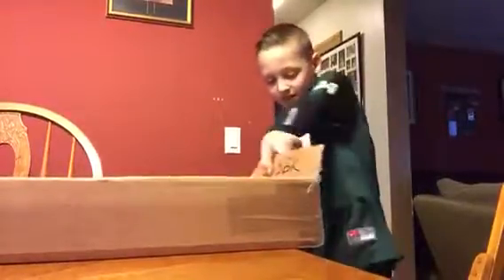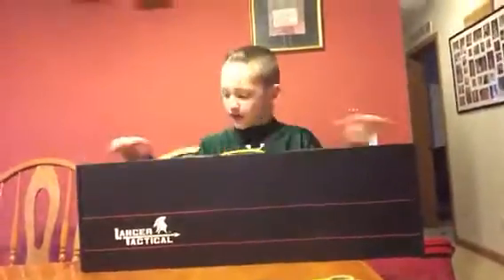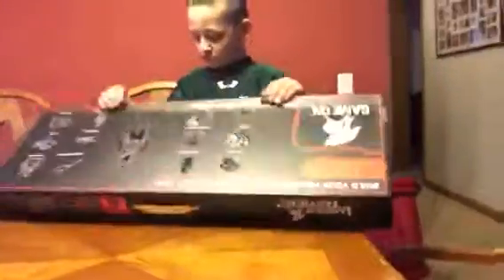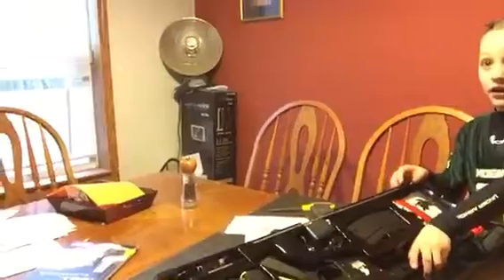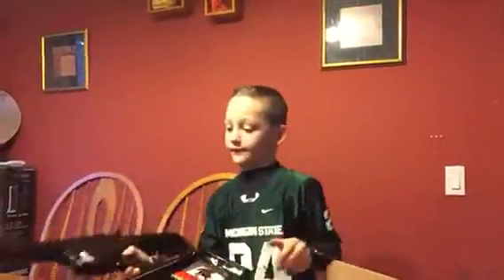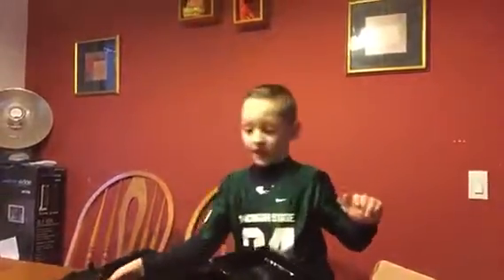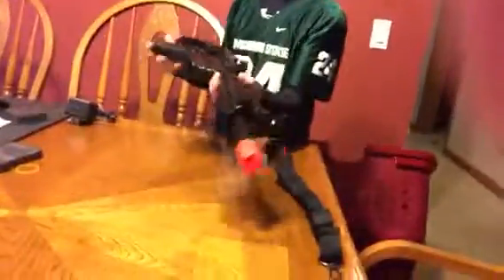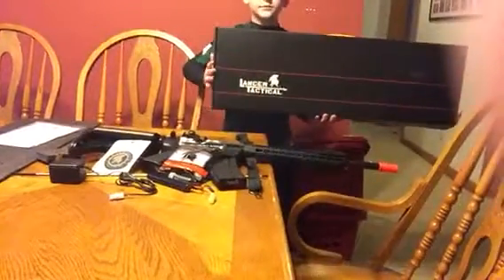Unboxing Airsoft gun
Caleb received his Christmas present!